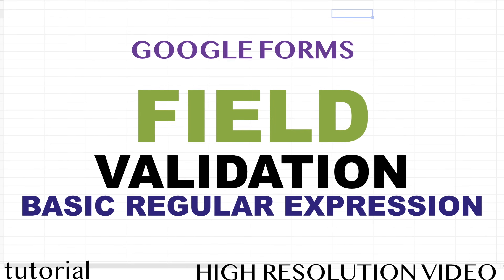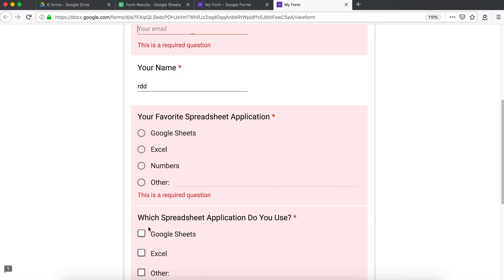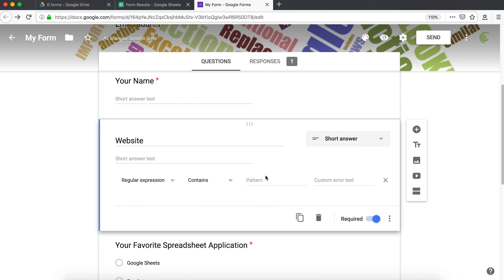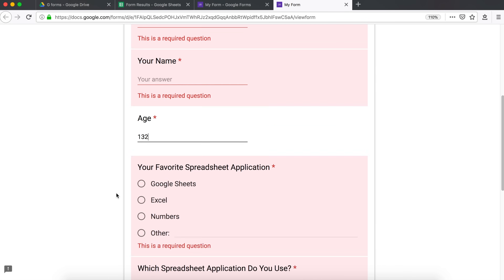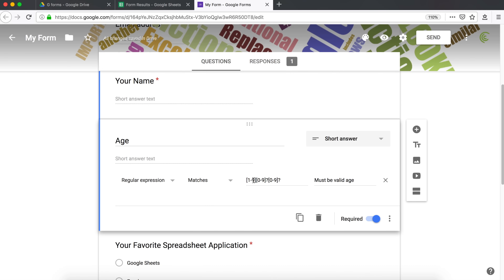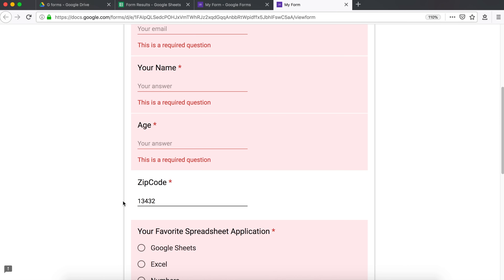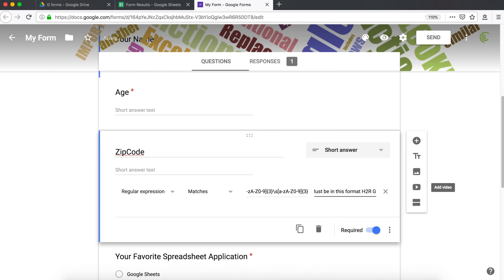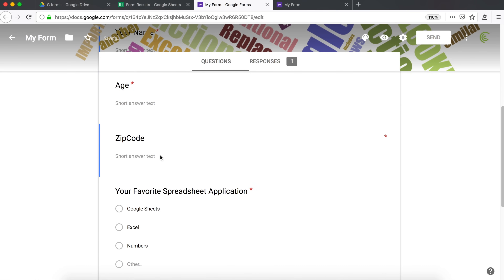Google Forms - Field Validation & Regular Expression for Response Validation Tutorial - Part 2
This tutorial will demonstrate how to do field validation in Google Forms & use basic regular expression to validate user entires. We'll text length, url, number, age and zipcode validation examples.